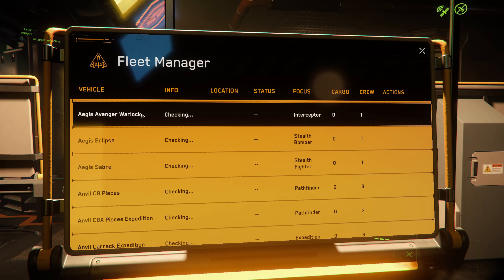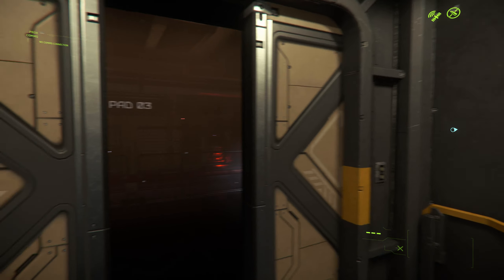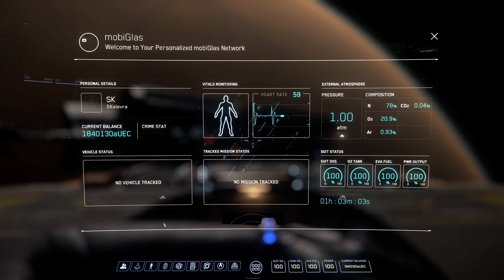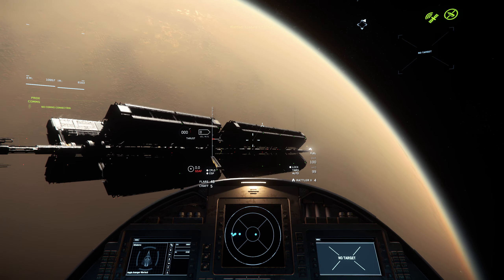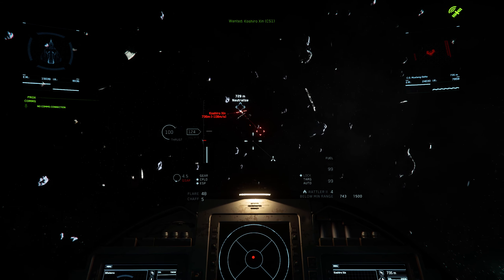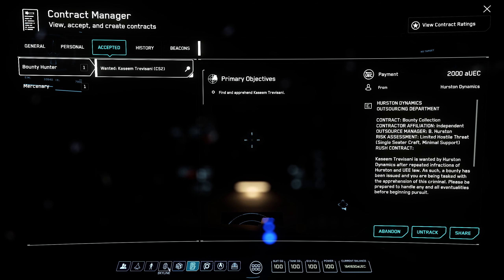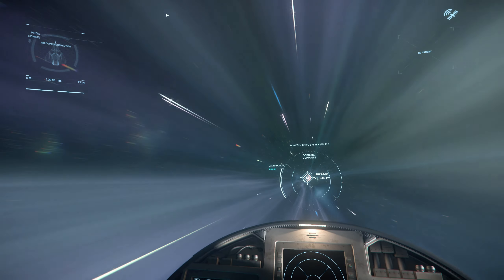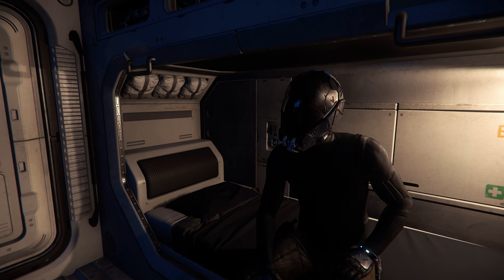Star Citizen (Schmo to Pro) Installment 3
Combat Lite (picking combat missions as a new Citizen)